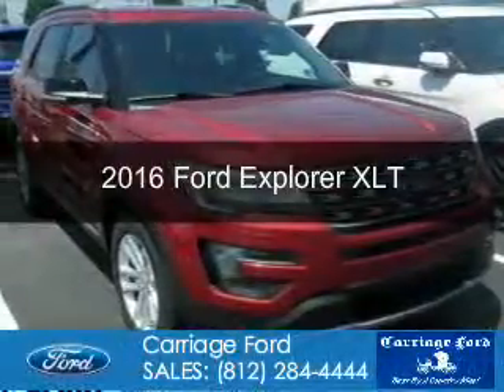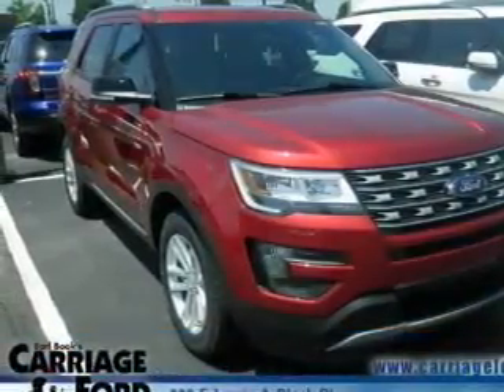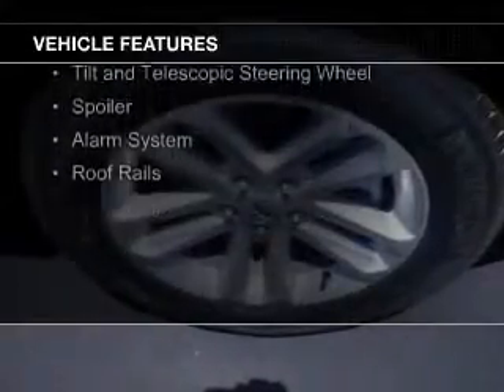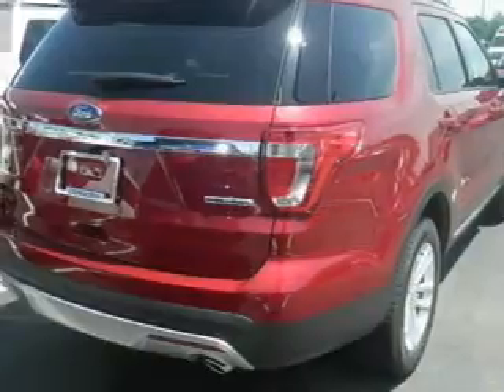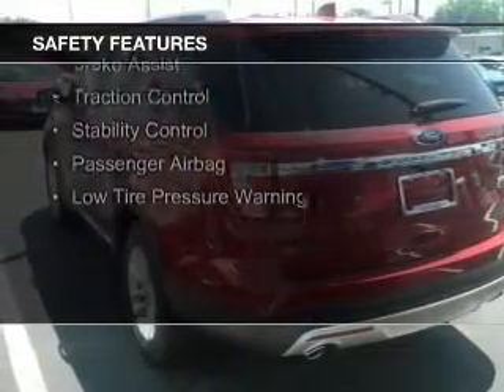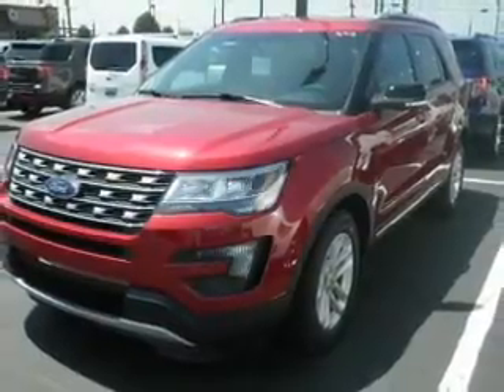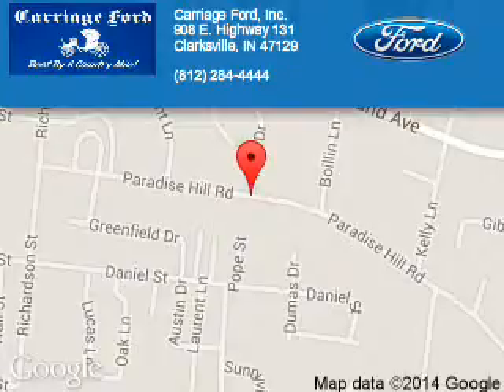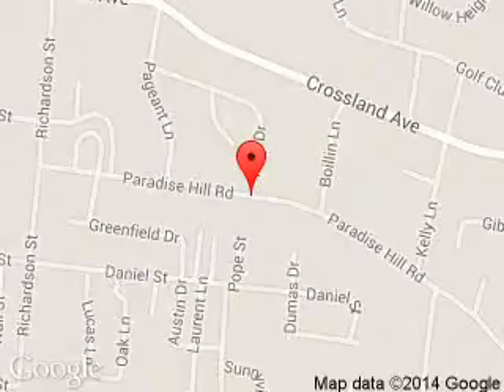2016 Ford Explorer - Clarksville IN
Phone:
Year: 2016
Make: Ford
Model: Explorer
Trim: XLT
Engine: 3.5 liter 6 cylinder 24 valve
Transmission: 6-Speed Automatic
Color: Ruby Red Metallic Tinted Clearcoat
Mileage: 5
Address:
908 E. Highway 131